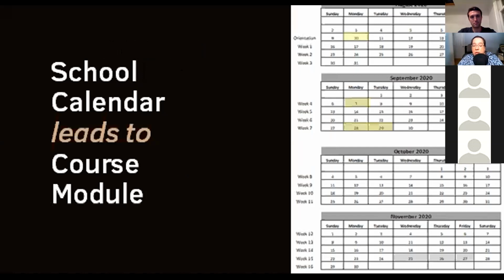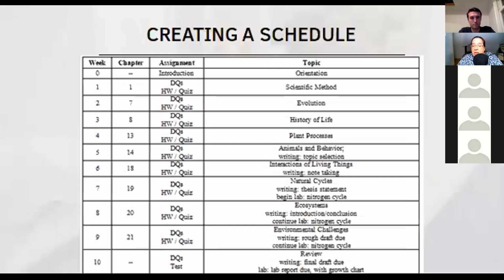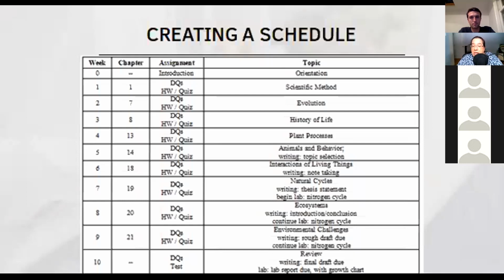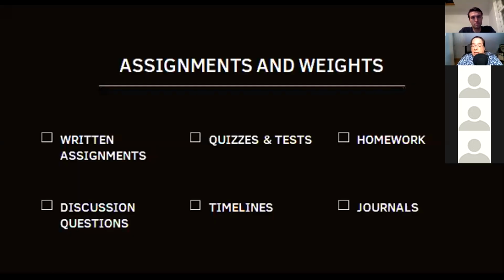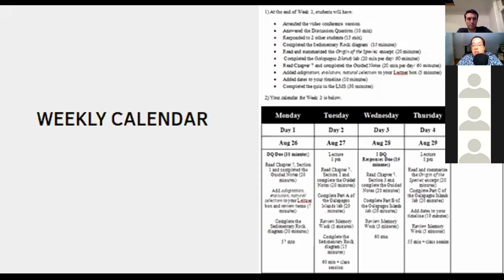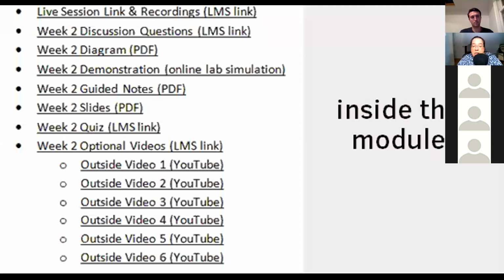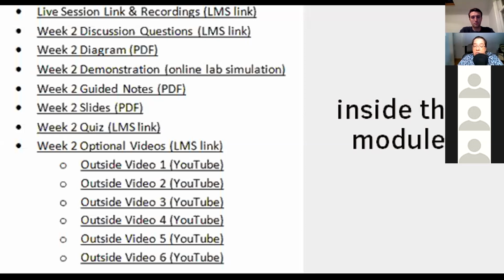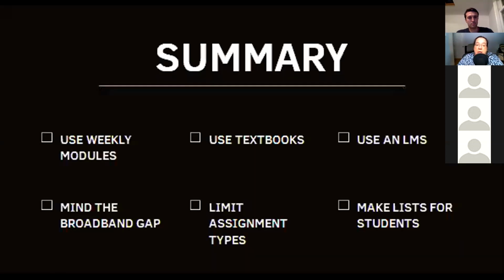Online Course Organization, by Courtney Ostaff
This keynote talk was part of Seneca's Virtual Teaching Conference on January 31, 2021. For more free online PD webinars and courses, including one written by Courtney, access

Courtney Ostaff is the author of "The Teaching Online Handbook", published by John Catt.